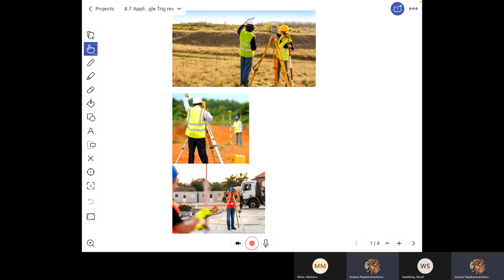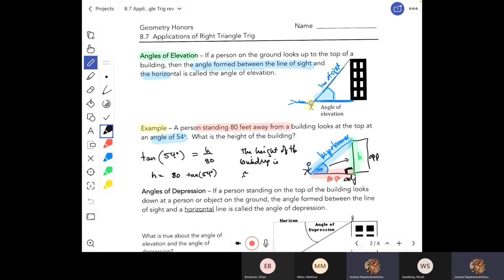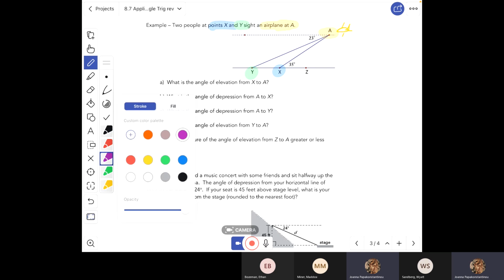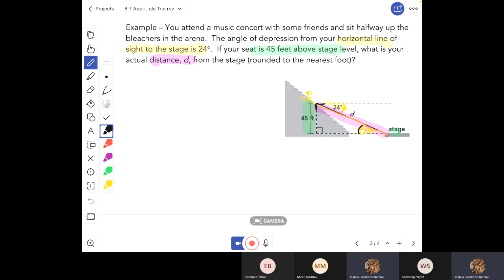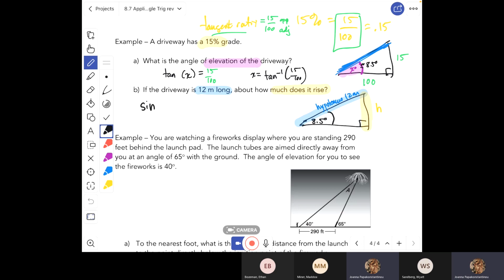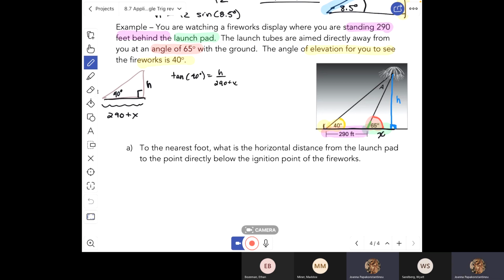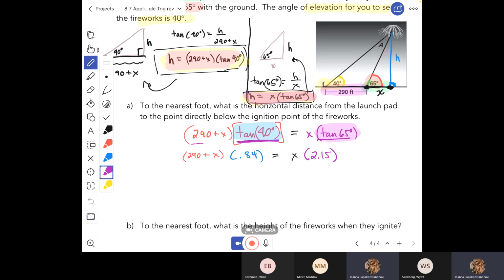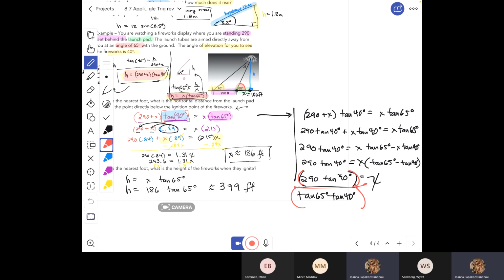8.7 (GH) recorded lesson angle of elevation/depression